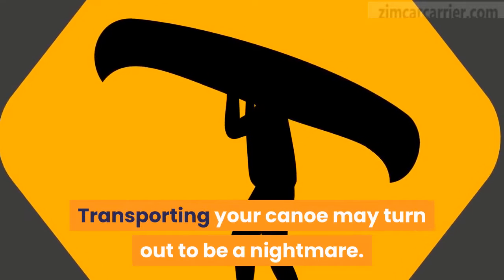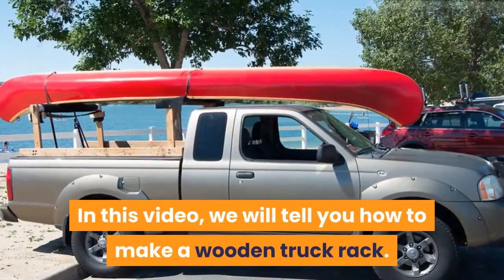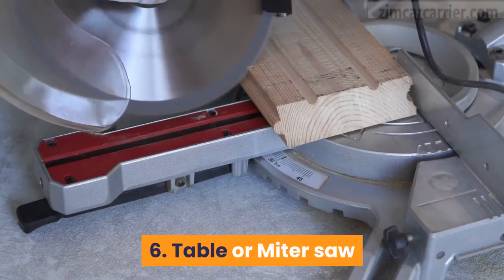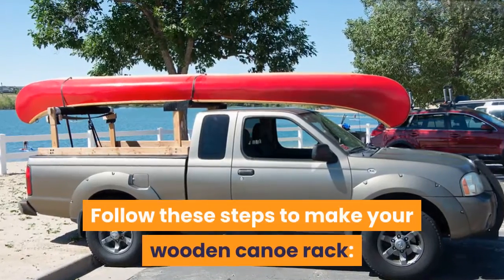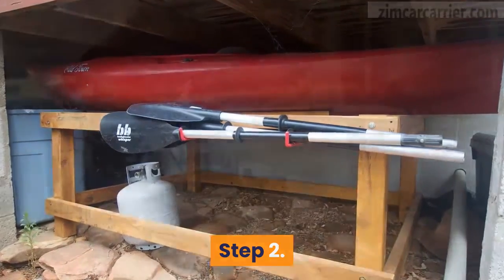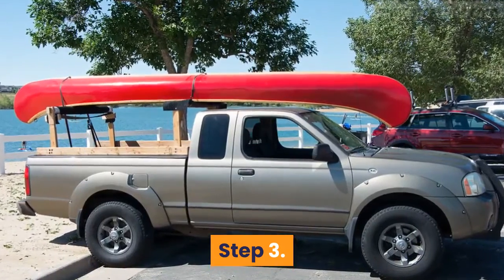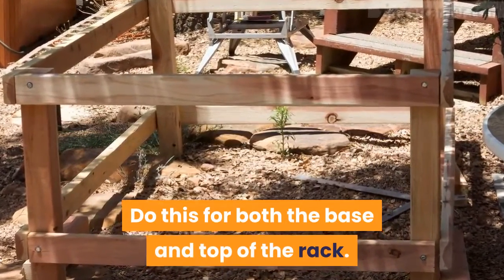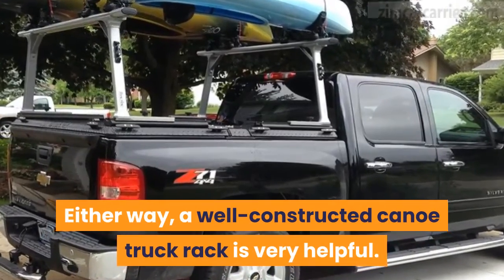How to build a canoe rack for a pickup truck (A Brief Overview)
Canoeing is a lovely experience. However, it comes with its demands. First, you need to transport your canoe to the waterfront.

To do this effectively, the truck is very important. However, this is not all there is to transporting your canoe. Precisely, you need a perfectly made canoe rack.

In this video, we are sharing vital information on how to make a good DIY canoe rack.